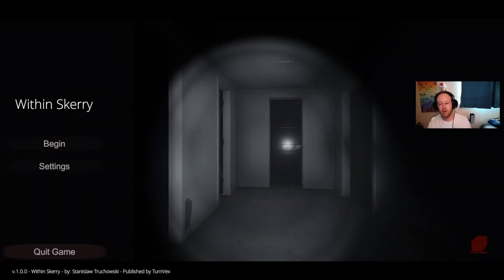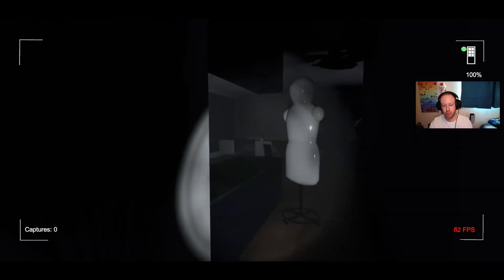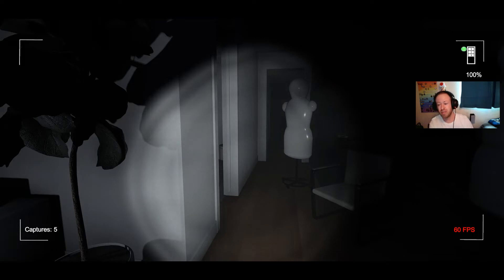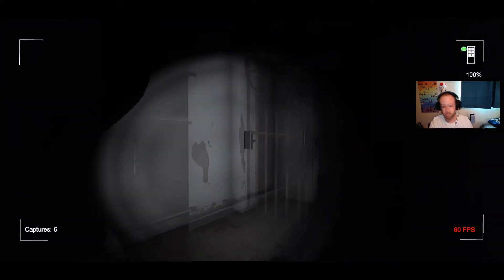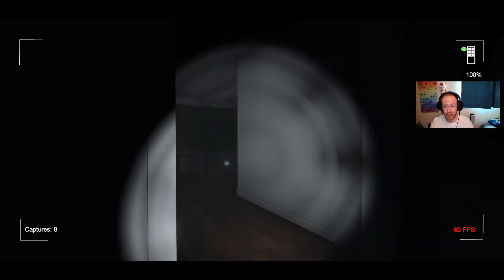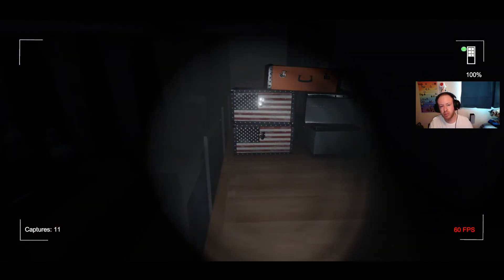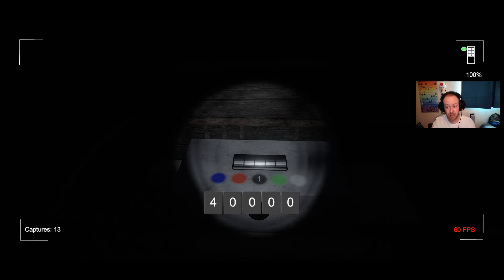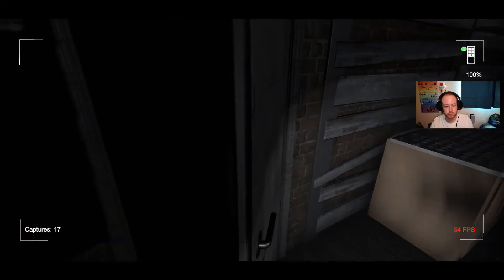Within Skerry | 20 Capture Guide (No Spoilers)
I made this short guide on how to get 20 captures for Within Skerry. This guide focuses on capturing paranormal encounters only, with no gameplay or ending spoilers. This guide is for anyone trying to get 20 captures so they can explore all the endings themselves.